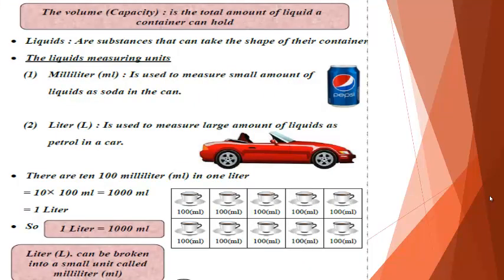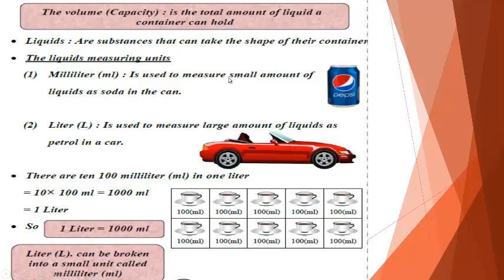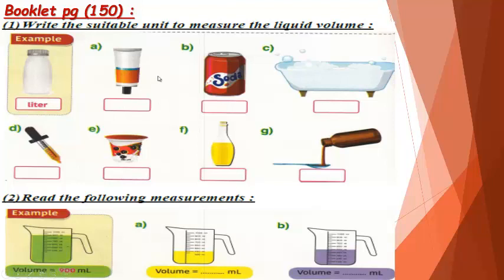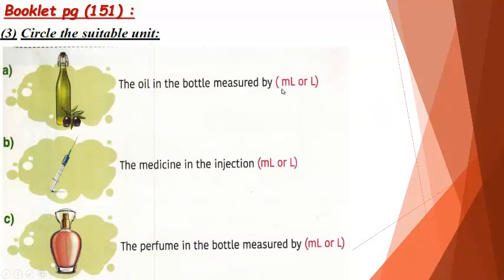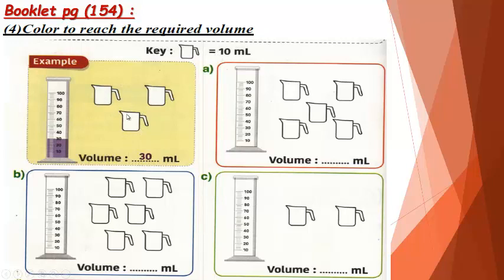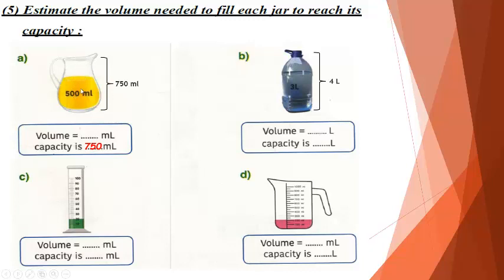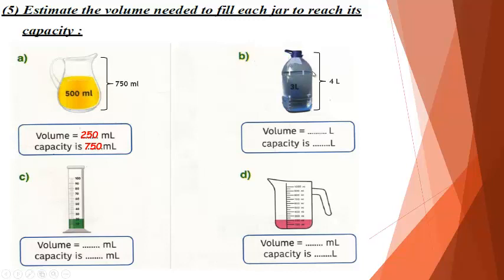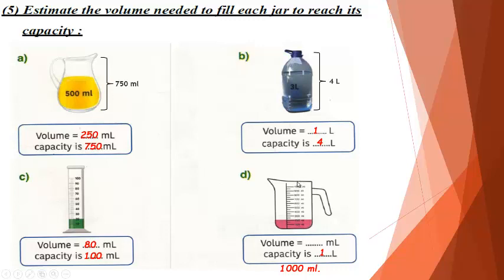Volume of liquids capacity 3rd prim